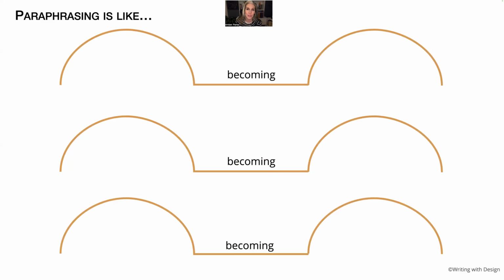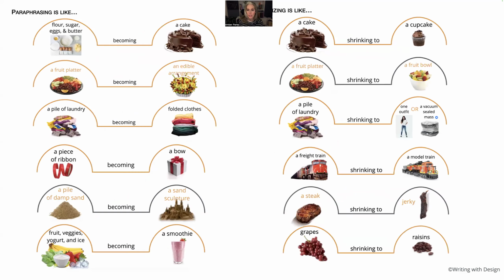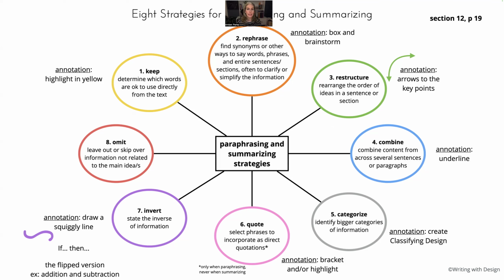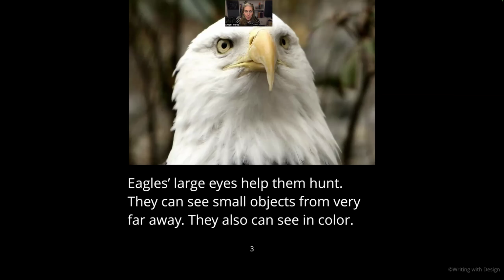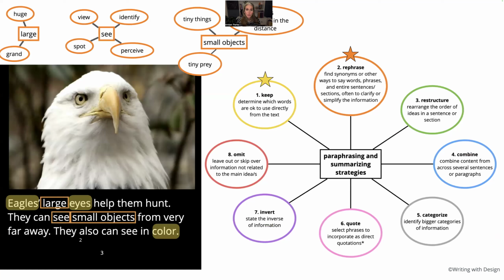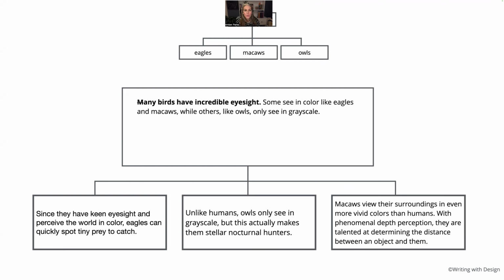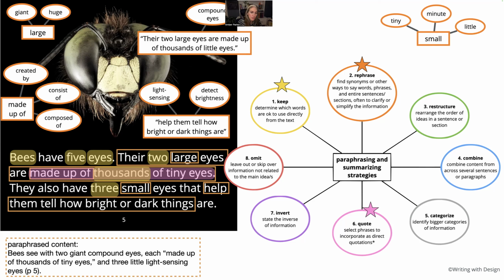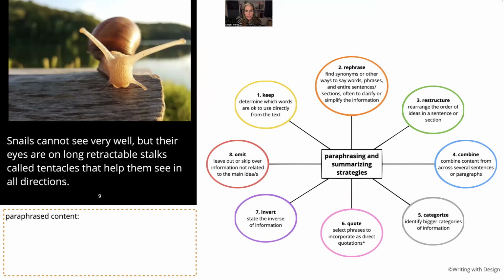WwD 2 12th P 12 WTParaphrase Learn the 8 Strategies